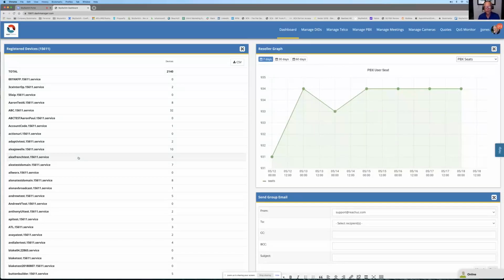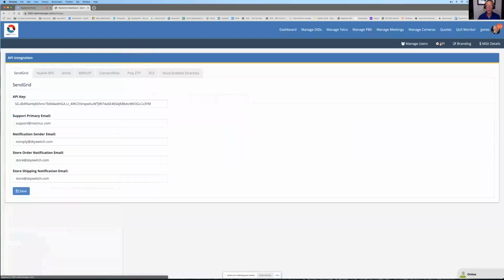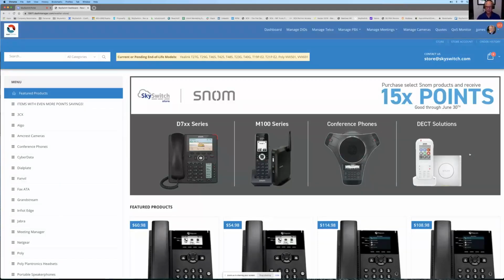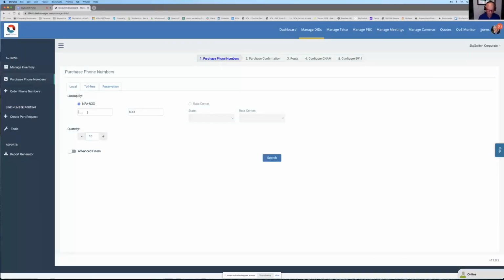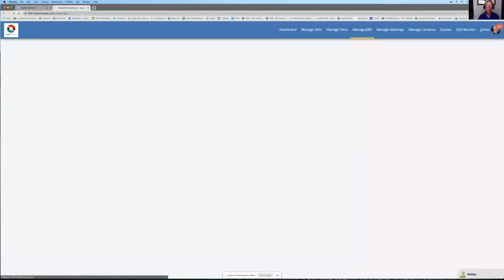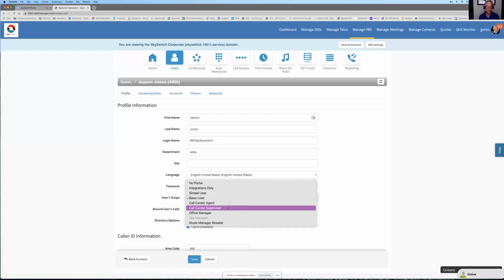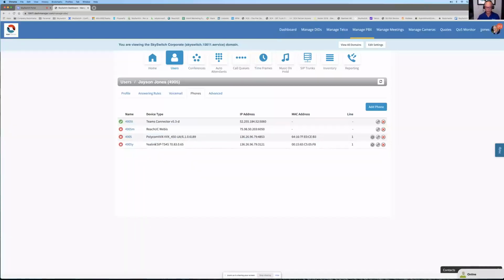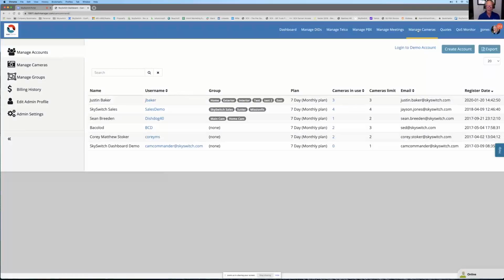SkySwitch Portal Demo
The following is a demo highlighting the SkySwitch Reseller Portal and Admin Console, also called Dash Manager.  SkySwitch is a BCM One Company.